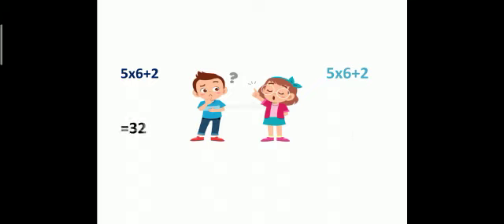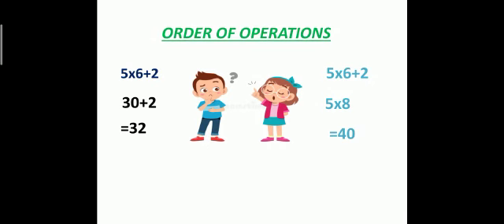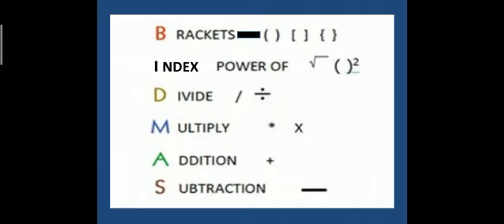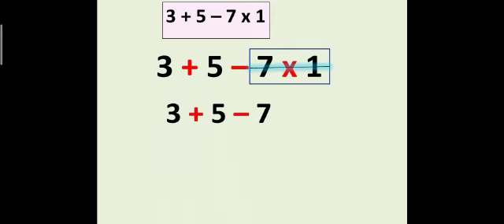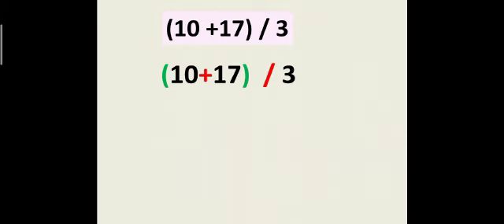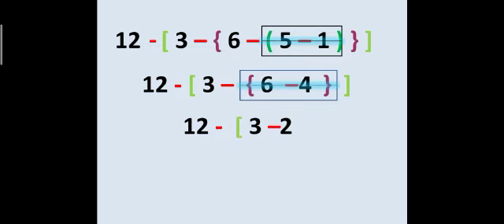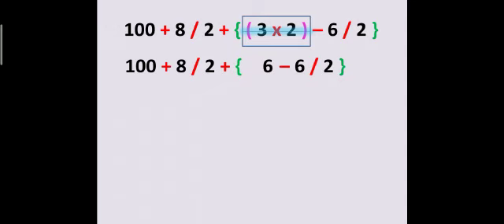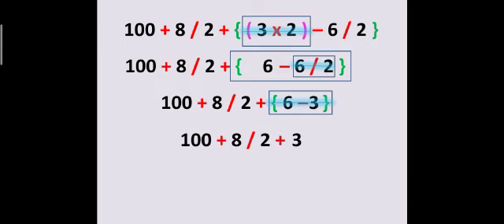6TH STD MATHS NUMBERS | BIDMAS | EXERCISE 1.3 | SLN MATRICULATION SCHOOL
6TH STD MATHS NUMBERS | BIDMAS  | EXERCISE 1.3 | SLN MATRICULATION SCHOOL

Welcome to Sri Lakshminarayana Matriculation School's | SLN Matriculation School's official youtube channel. We are trying to provide educational videos for children to learn at their own time.